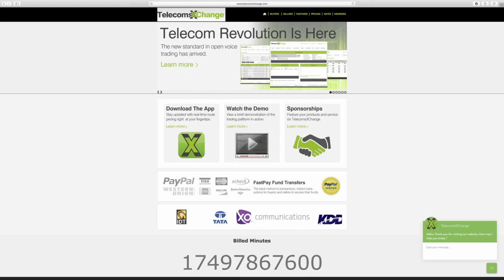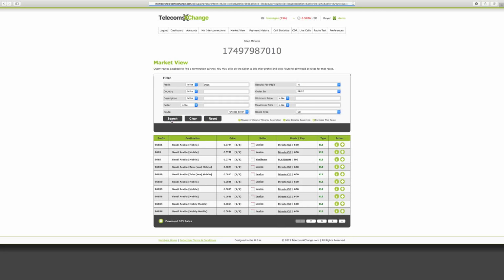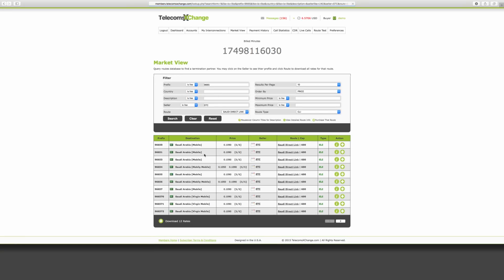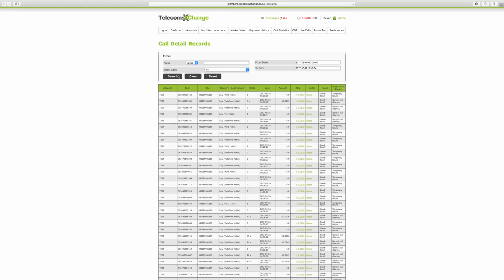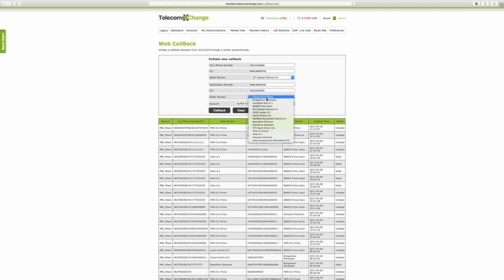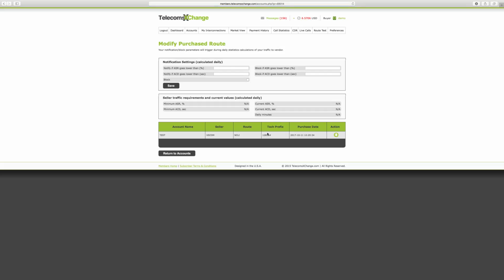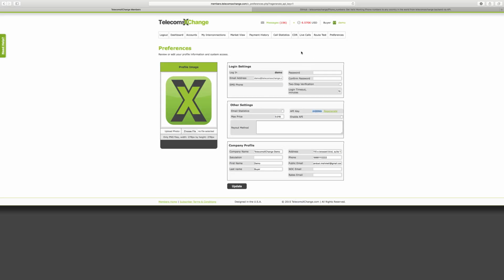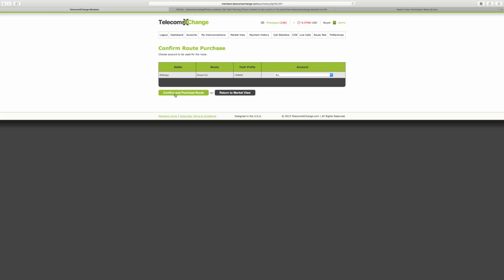Call Centers: How to Save Thousands of Dollars in voice calling?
This video is dedicated to Call Centers, Call center operation managers and CFOs, We demonstrate  How to save 20-40% on your current international calls buying rates through TelecomsXChange and how to interconnect with hundreds of SIP trunk providers in minutes.

We also show a brief introduction of the power communication APIs that telecomsxchange has and ready to be utilized by your development team.